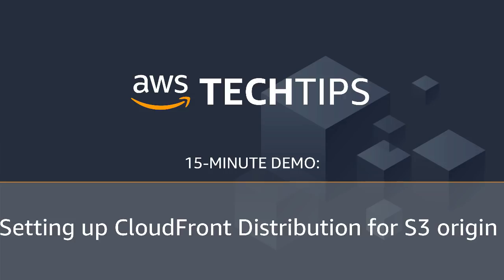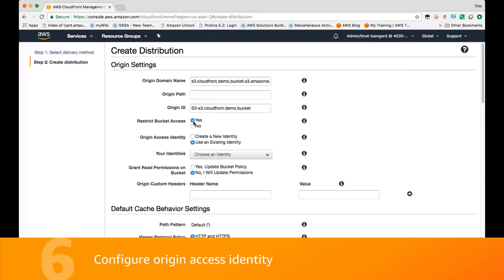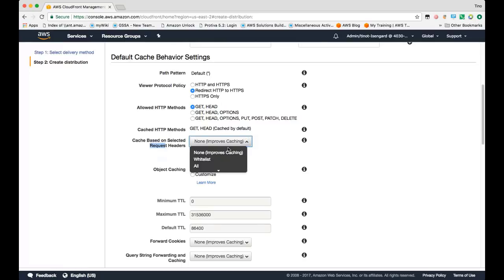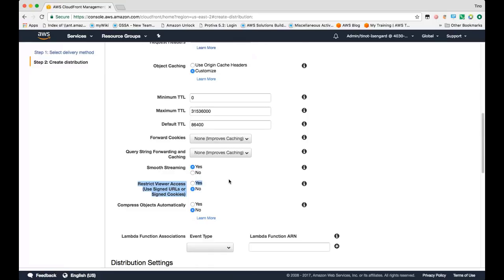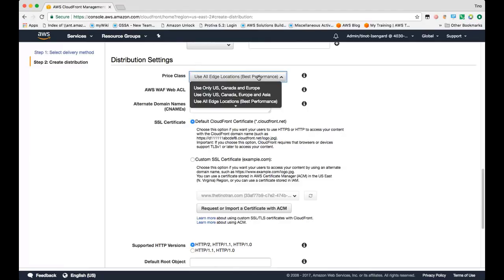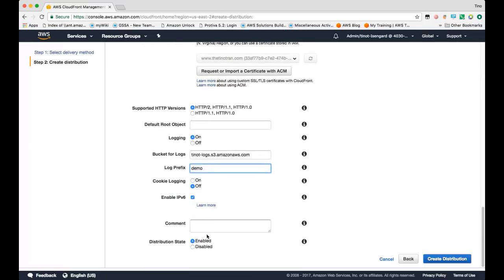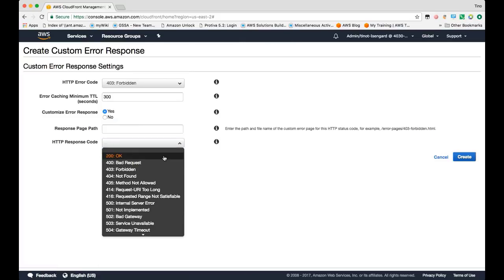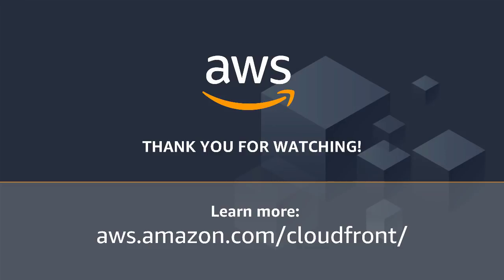How to Set up an Amazon CloudFront Distribution for Your Amazon S3 Origin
Watch this AWS TechTips demo and learn how to set up a CloudFront distribution with your Amazon S3 origin. Solutions Architect Tino Tran will walk you through the step-by-step process on getting started in the AWS Console, configuring your origin, and beginning testing your CloudFront distribution in just 15 minutes.

The video features the following steps:
1. Go to the AWS Console
2. Create an Amazon S3 bucket
3. Create an Amazon CloudFront distribution
4. Specify your distribution settings
5. Configure your origin
6. Configure Origin Access Identity
7. Configure default cache behavior
8. Configure your TTLs
9. Configure additional features
10. Test your CloudFront distribution

There is also a CloudFormation template available